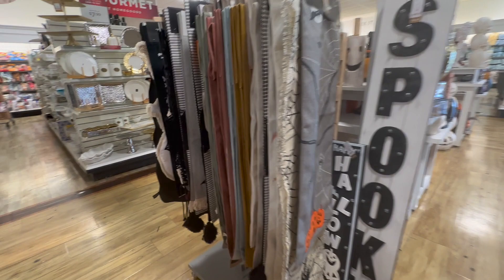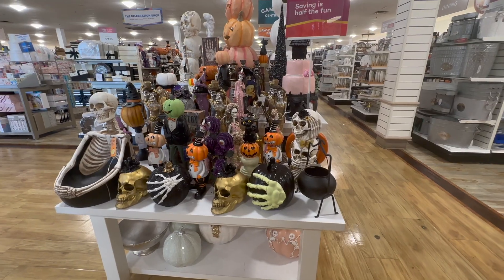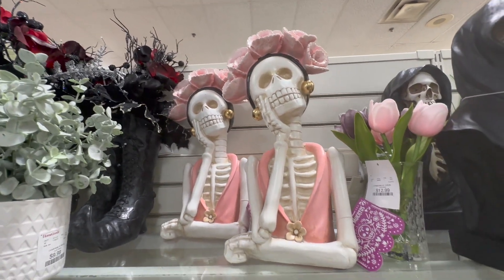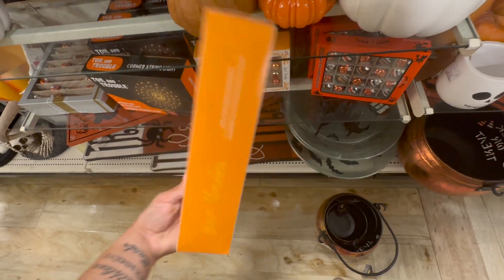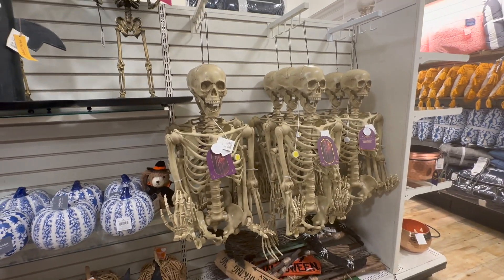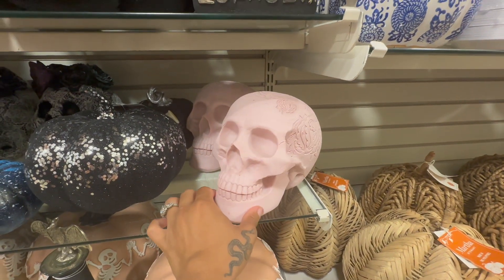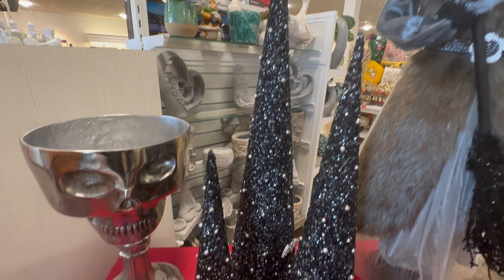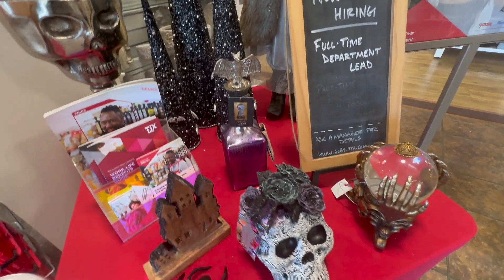HOMEGOODS HALLOWEEN DECOR 2023!